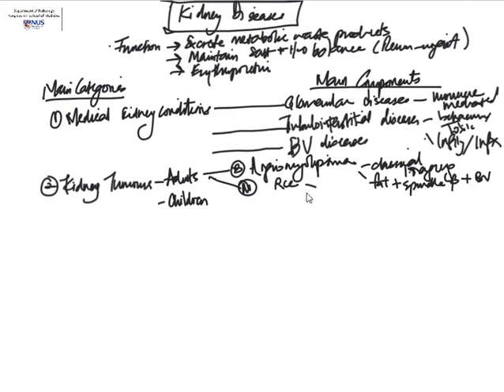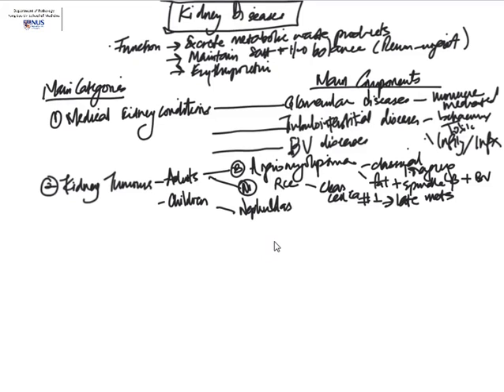Kidney 1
Pathweb instagram: @Pathweb